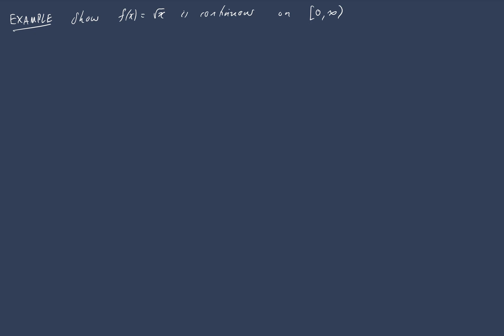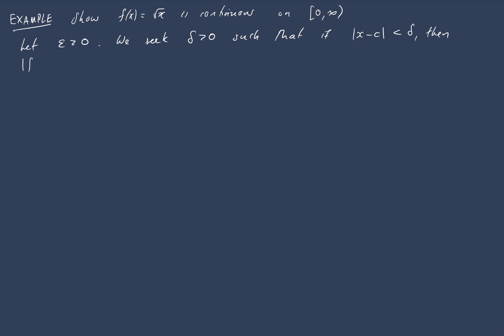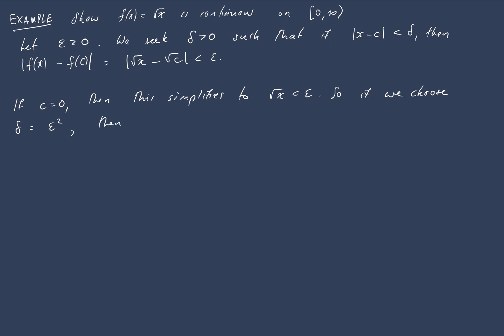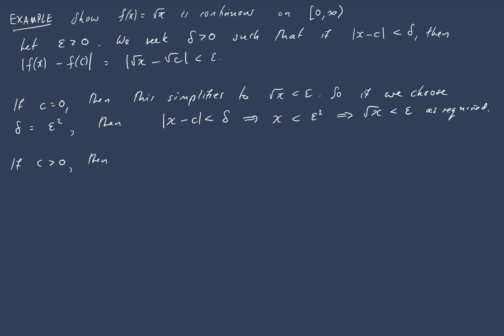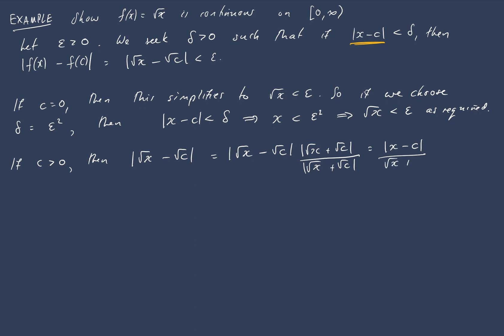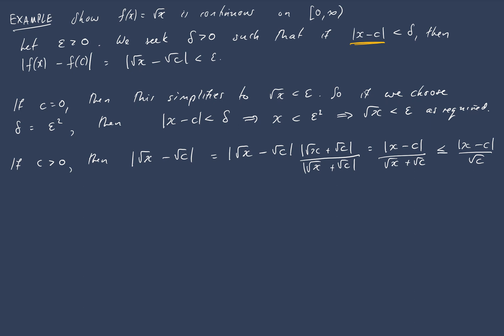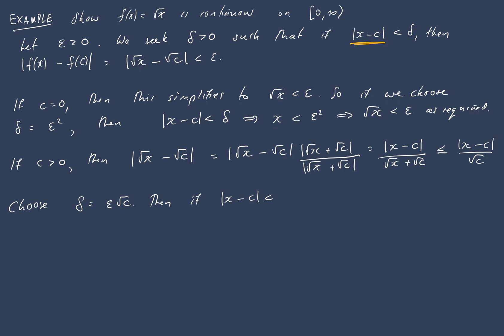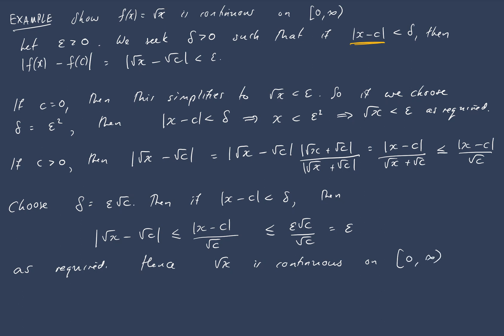11 Continuity of square root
In this video we prove that sqrt(x) is continuous for nonnegative x